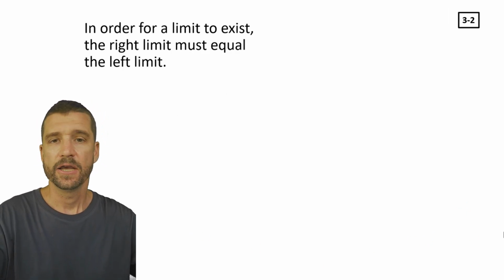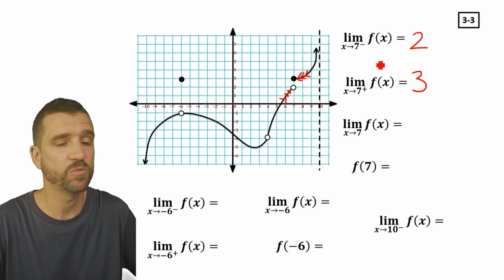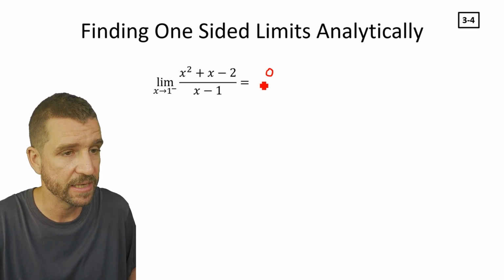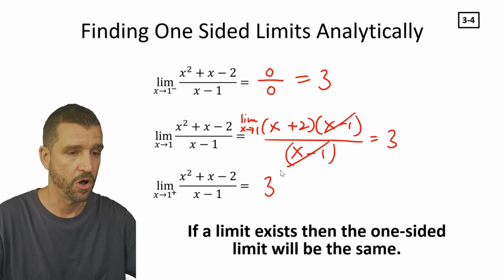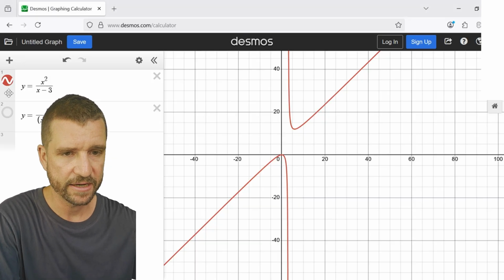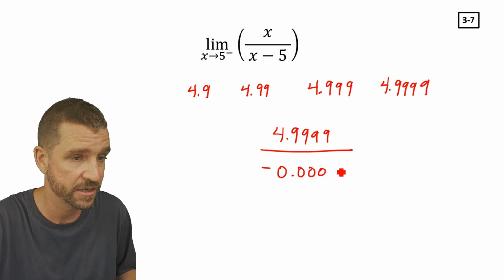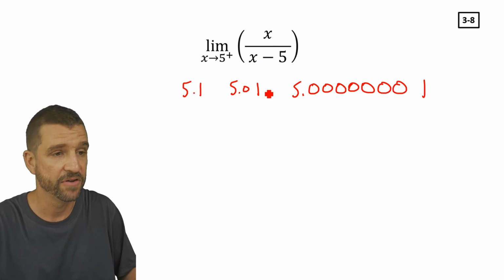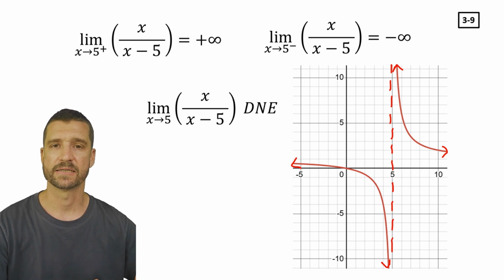1.5: One Sided Limits and Vertical Asymptotes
Finding One Sided Limits and Vertical Asymptotes of functions.
Analyzing the behavior of functions on either side of Vertical Asymptotes.  Does the function go to positive or negative infinity?

AP Calculus 1.14